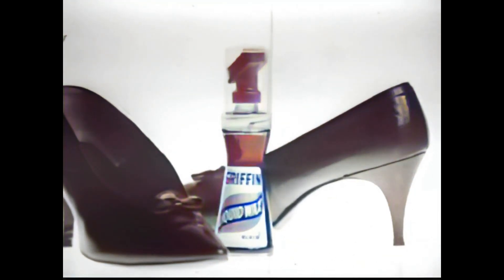Griffin Shoe Polish Commercial (Ai Colorized)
Ai Enhanced Public Domain Video